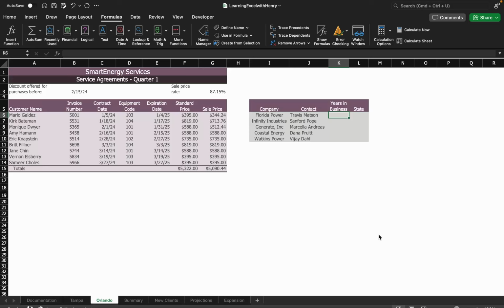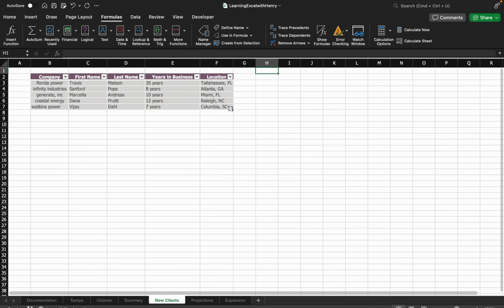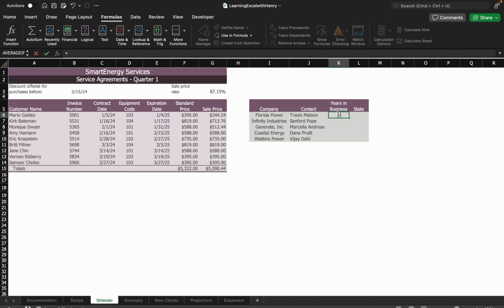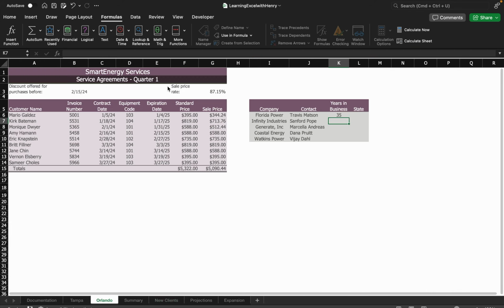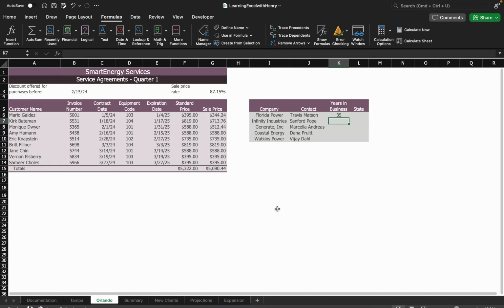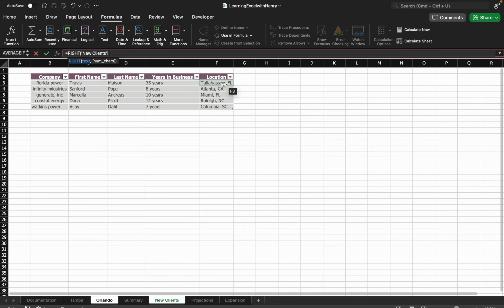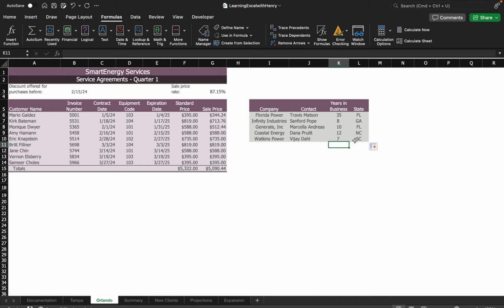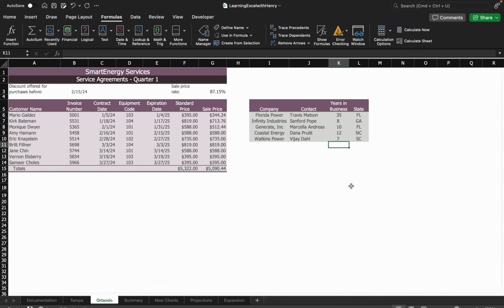Excel LEFT & RIGHT Functions Explained: Extract Text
Learn how to use Excel's LEFT and RIGHT functions to effortlessly extract text from cells! In this tutorial, I'll guide you through practical examples of using these powerful functions to pull out characters from the beginning or end of any cell content. Perfect for cleaning up data, handling names, dates, IDs, and more.